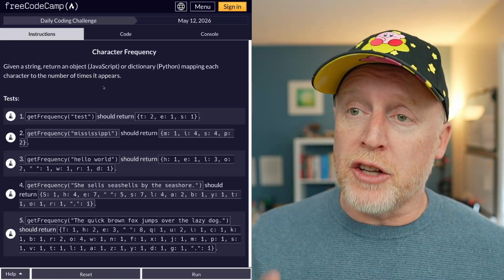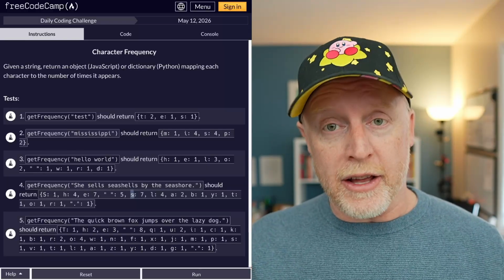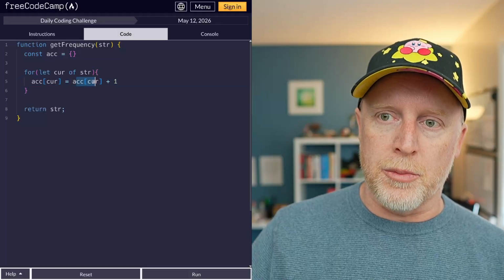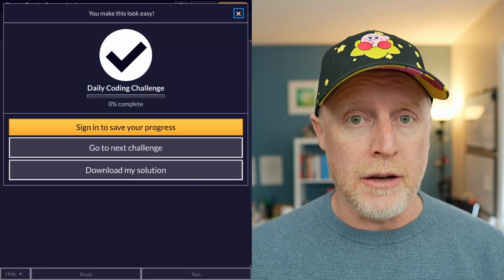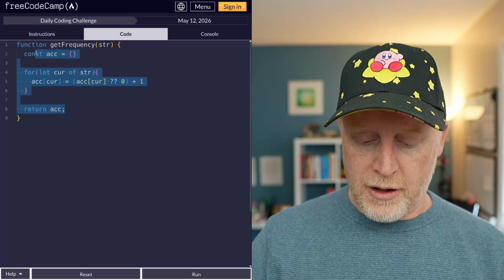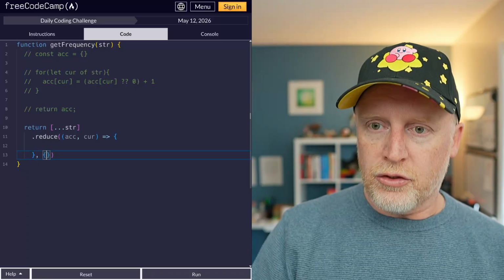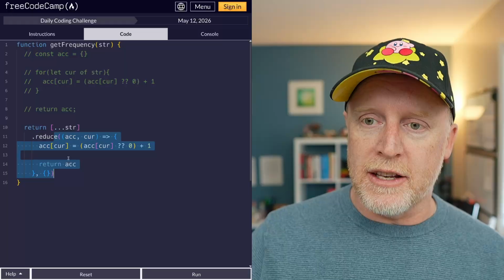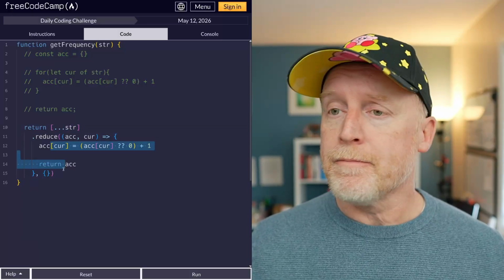Character Frequency - 2026-05-12 - FreeCodeCamp Daily Challenge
Today, I take on "Character Frequency", a challenge to tally the individual characters of a string. We look at a standard loop, and then see how that translates directly to a `reduce`.